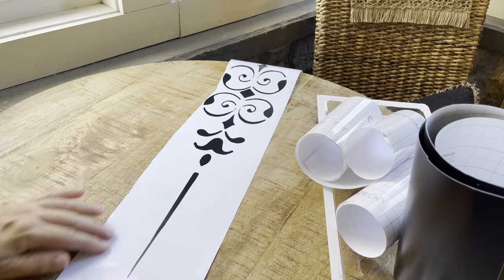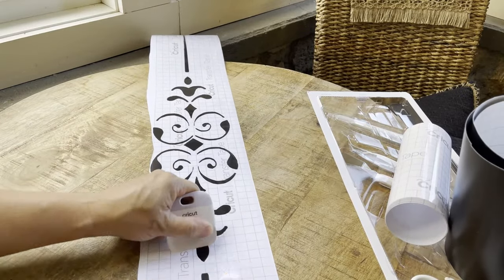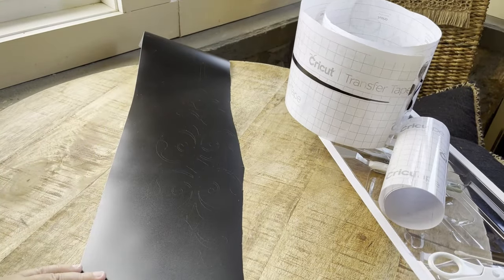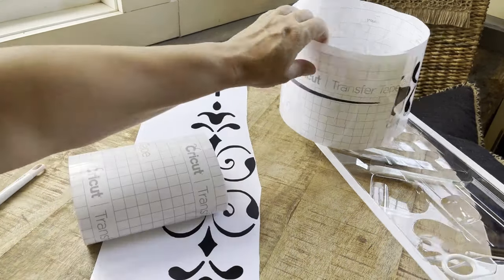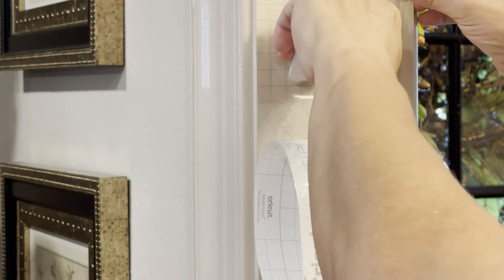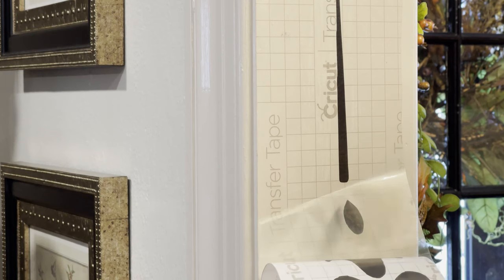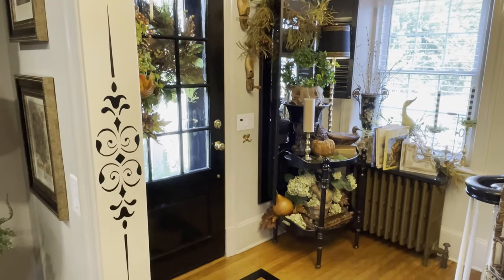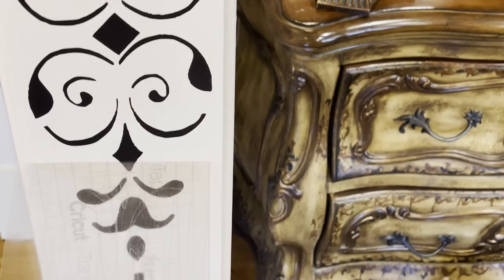FALL FRENCH COUNTRY ARCHWAY ~ NEW CUSTOM DESIGN IN THE LIVING ROOM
Hello Everyone,

It's the details that make a house a home. right?!

Much Love,
Beverly💖😘